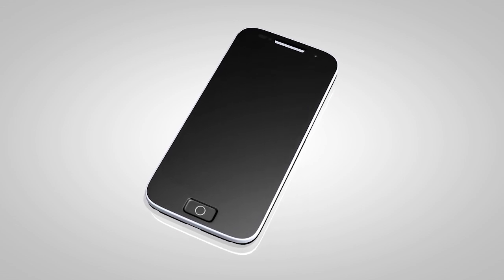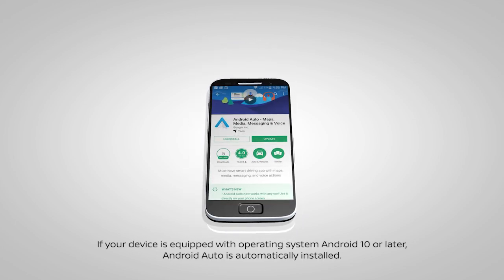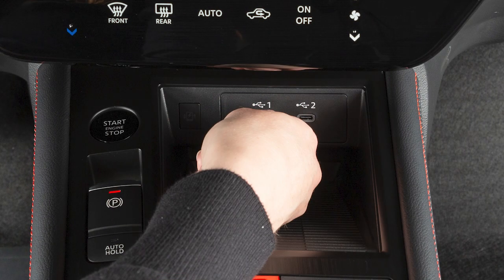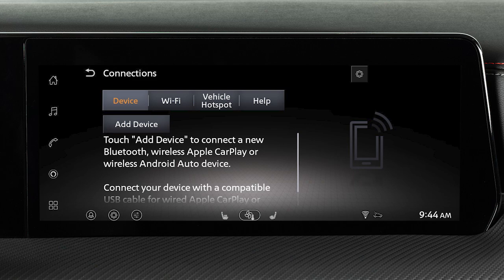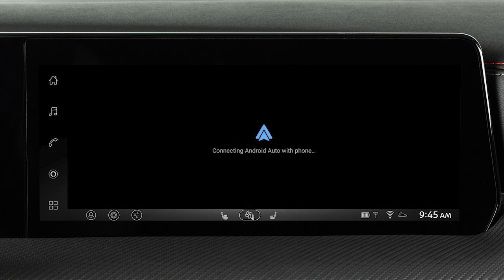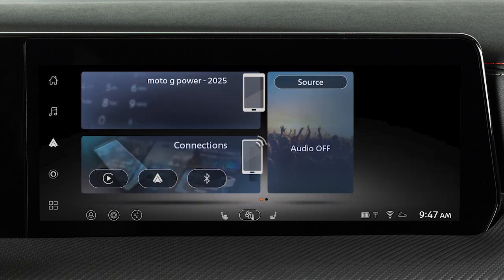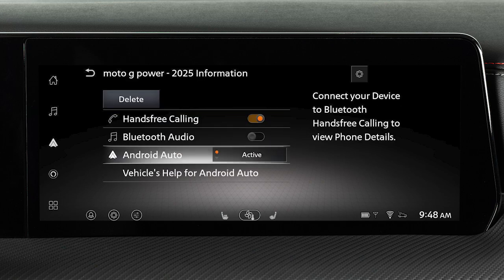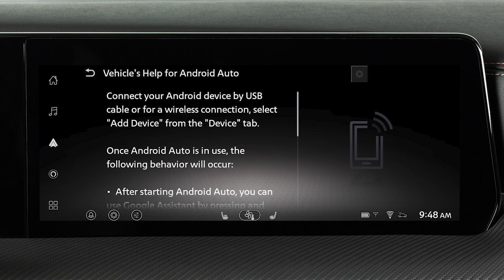2026 Nissan Kicks - Android Auto™